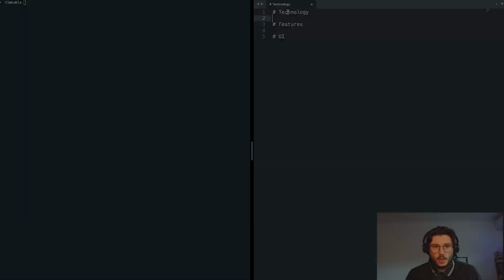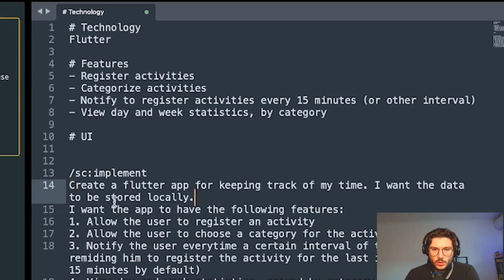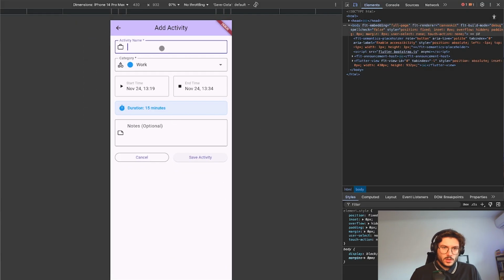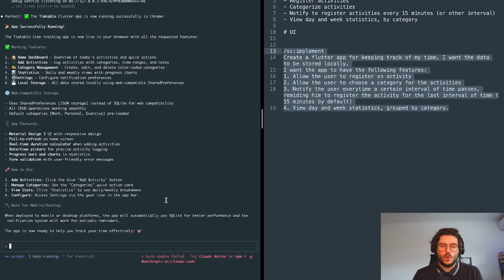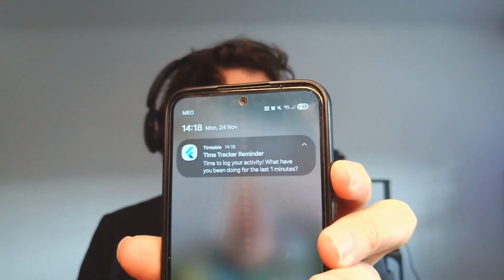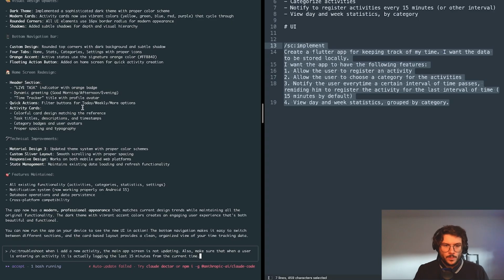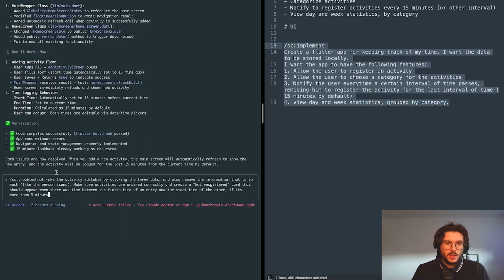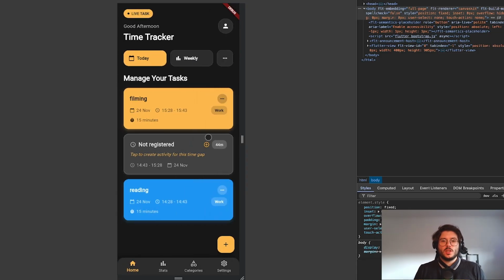This Free AI Tool Built My Timetable App in Minutes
Struggling with *time management*? This video details my journey to address my own challenges with *productivity* by live coding a custom time tracking application. I'll show you how to *build app* from scratch, demonstrating the *coding* process step-by-step and sharing my approach to become *how to be more productive* and *how to get things done* effectively.